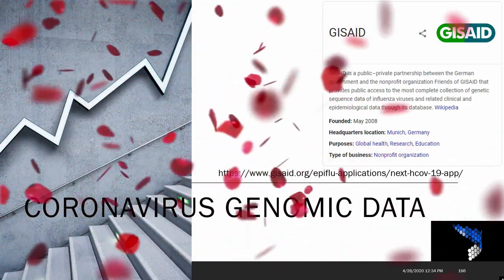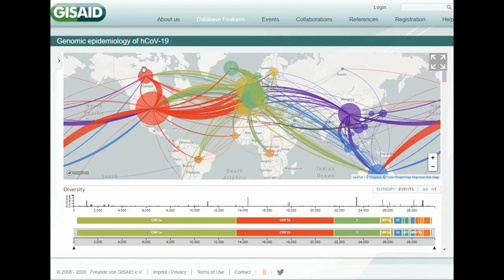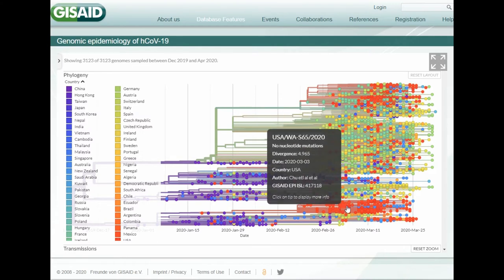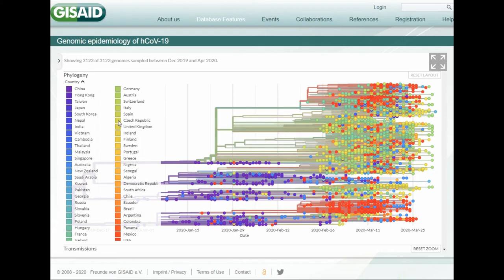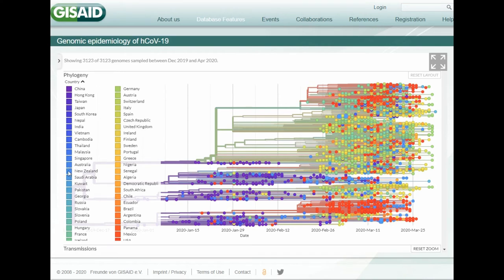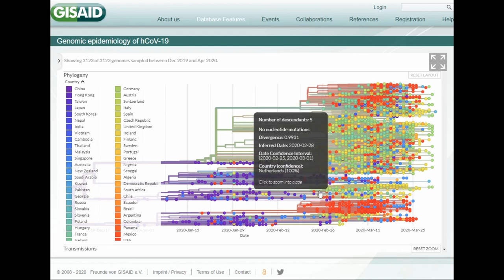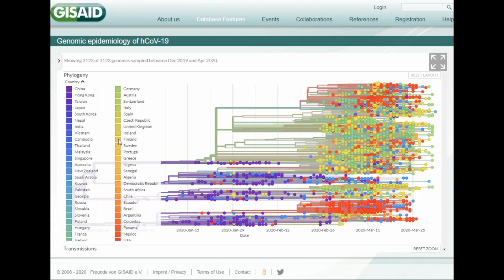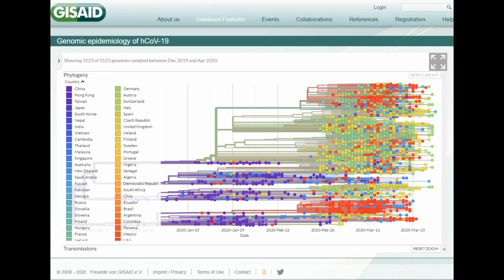Coronavirus GISAID data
This video explores the interactive GISAID non-profit organization Genomic data on the coronavirus. There is a Hong Kong branch, a French branch as well as an East Coast connection versus a West Coast connection. Mexico, Ecuador and Brazil as well as the Japan connection.